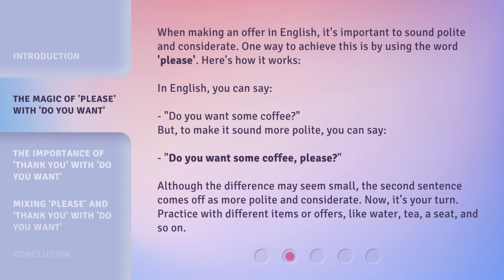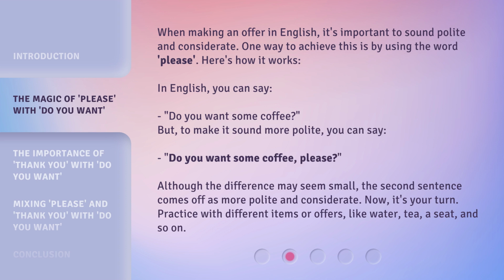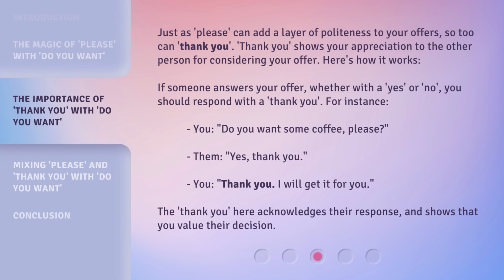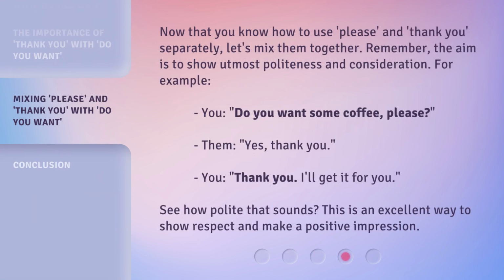"Perfecting Politeness: Mastering 'Please' and 'Thank You' with 'Do You Want'"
Politeness Power-Up: Mastering 'Please' and 'Thank You' with 'Do You Want' • Enhance your English conversational skills by mastering the art of politeness with 'please' and 'thank you' when using 'do you want'. Learn how to make your offers more considerate and show appreciation for responses in this concise and informative video.

00:00 • Introduction - "Perfecting Politeness: Mastering 'Please' and 'Thank You' with 'Do You Want'"
00:36 • The Magic of 'Please' with 'Do You Want'
01:16 • The Importance of 'Thank You' with 'Do You Want'
01:59 • Mixing 'Please' and 'Thank You' with 'Do You Want'